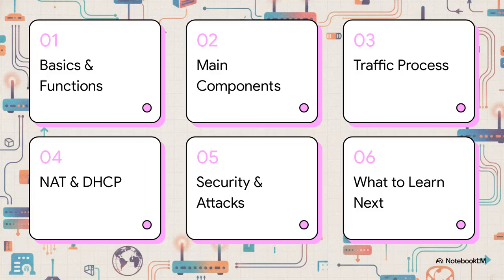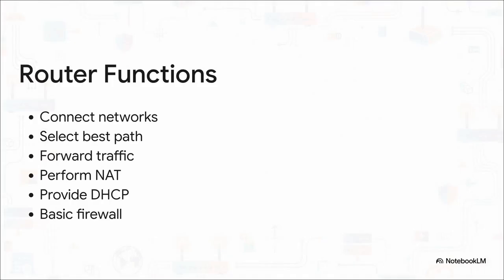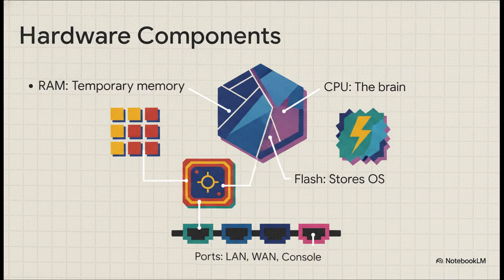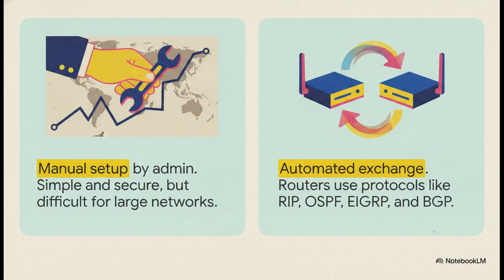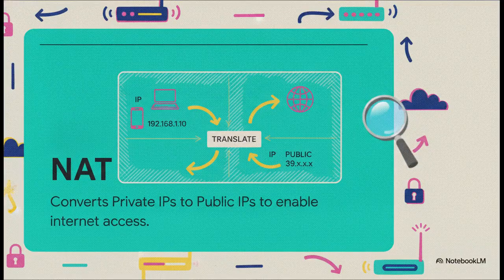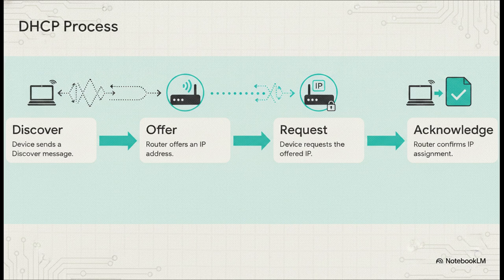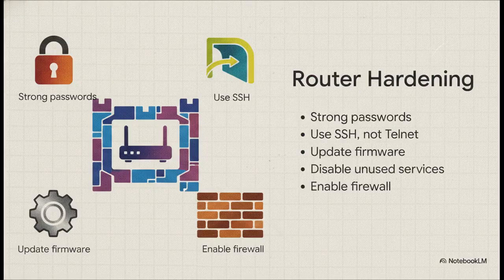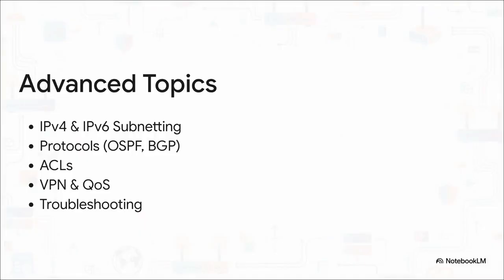📘 Router Fundamentals | Complete Computer Networking Tutorial for Beginners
Welcome to this comprehensive tutorial on Router Fundamentals! In this video, you'll learn the essential concepts of routers and how they work in computer networks. Whether you're a beginner, a Computer Science student, or preparing for the CCNA certification, this lesson will help you build a strong networking foundation.

### 📌 In This Video, You'll Learn:

* How a Router Works
* Router Functions and Features
* Routing Basics
* Static vs Dynamic Routing
* Router Interfaces and Ports
* Default Gateway Explained
* Real-World Router Examples
* Networking Interview Tips

### 🎯 This Video is Perfect For:

* BSCS & BSIT Students
* Networking Beginners
* CCNA Aspirants
* Ethical Hacking Students
* IT Professionals